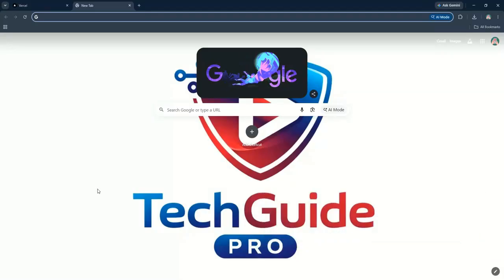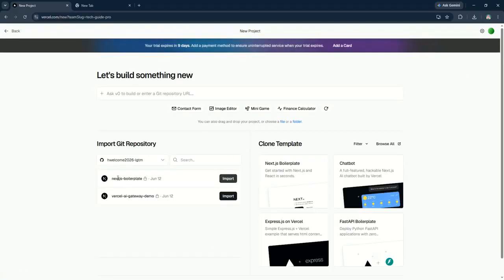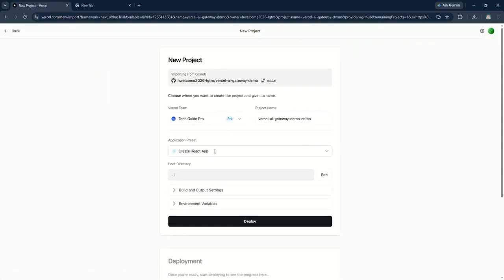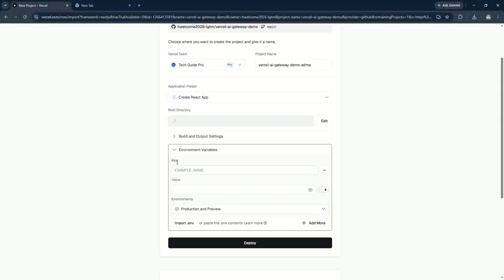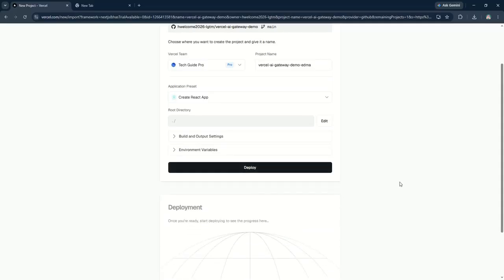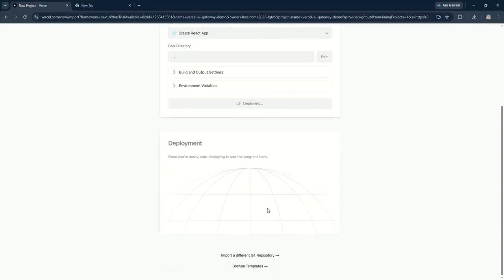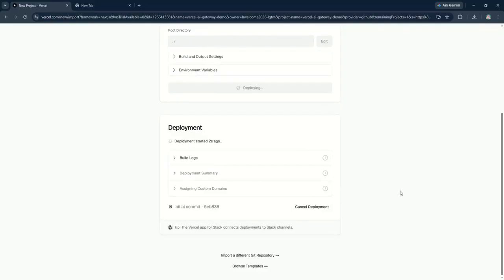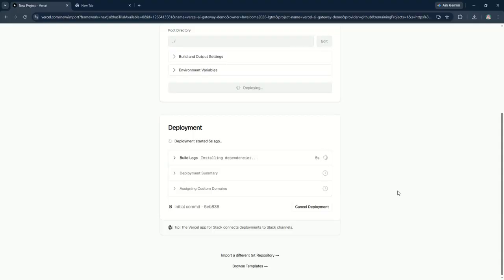How to Deploy React App on Vercel - Step by Step 2026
Learn how to deploy a React app on Vercel.

This comprehensive tutorial will guide you through the steps to successfully deploy your React application using Vercel. You'll learn how to set up your project, configure the necessary settings, and make your app live on the web. Discover the advantages of using Vercel for hosting your React projects, including automatic deployments, custom domains, and seamless integration with GitHub.